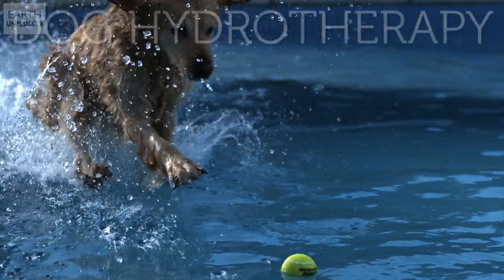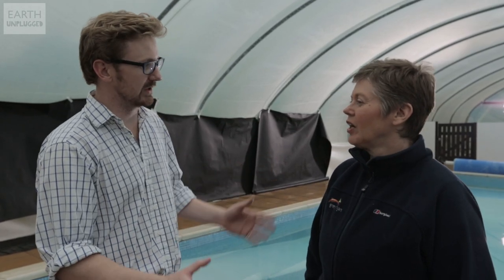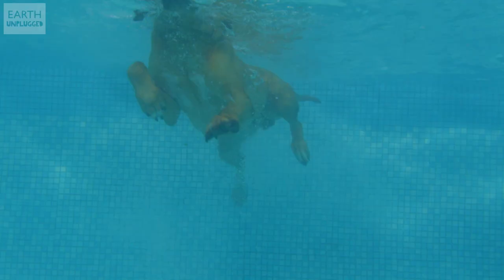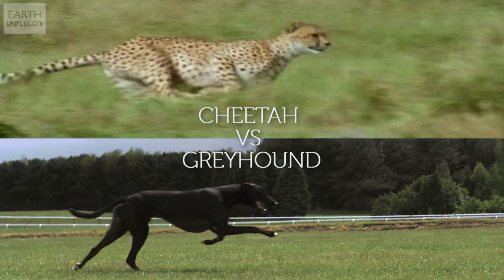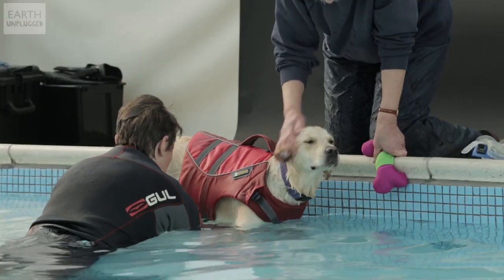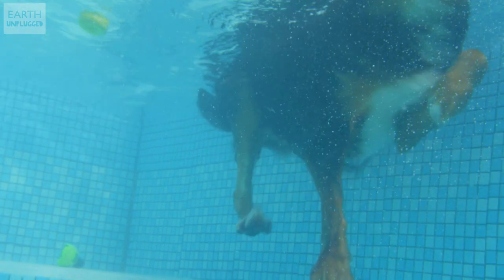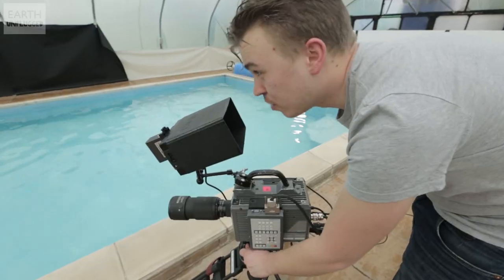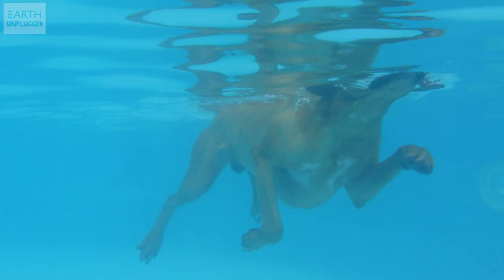ADORABLE! Underwater Dogs In Slow Motion! | Earth Unplugged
Check out these adorable underwater dogs in slow motion!Huge thanks to Greyfriars Veterinary Rehabilitation and Hydrotherapy Referrals for giving us a window into their world.

We're Earth Unplugged and we make videos  about the incredible natural world and the animals that live here. Our planet is mind-blowing. Join us as we explore what it has to offer.

This is a channel from BBC Studios, trading as BBC Studios, who help fund new BBC programmes. Service information and feedback